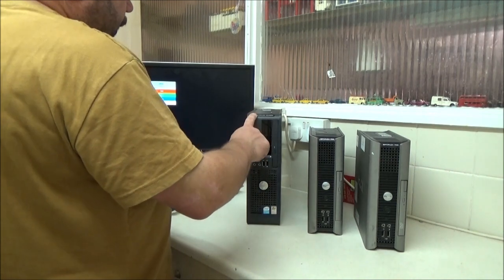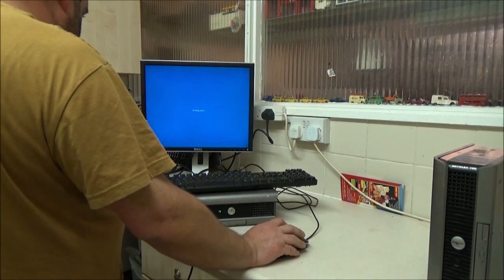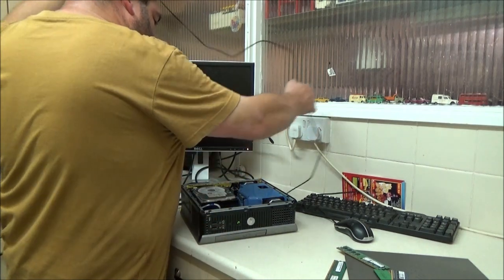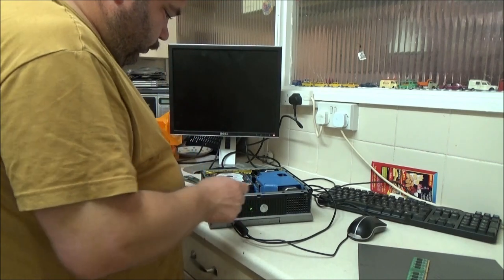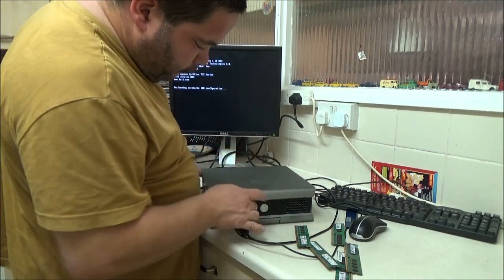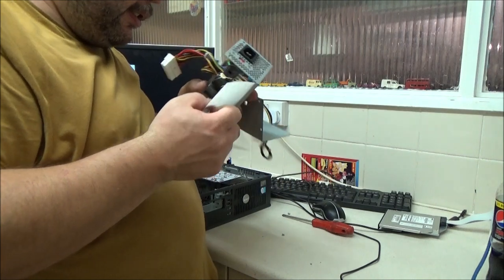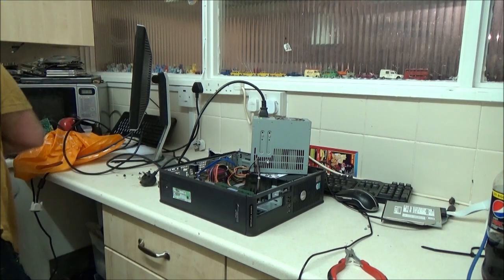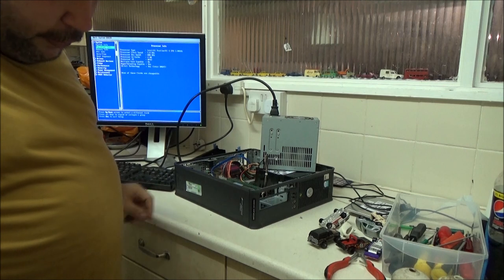Bootfair Haul Part 2: The Desktop PC's. With Added Electrical Oops.